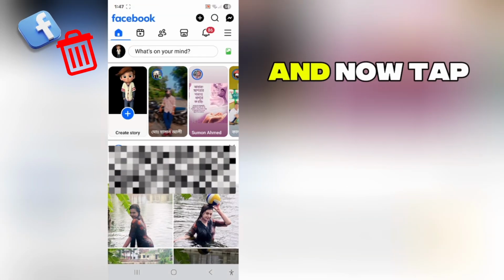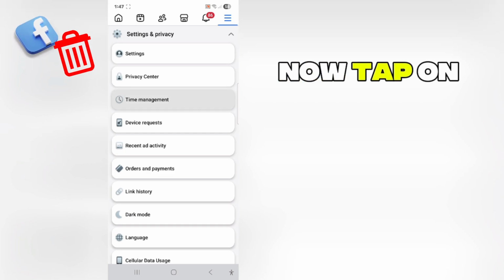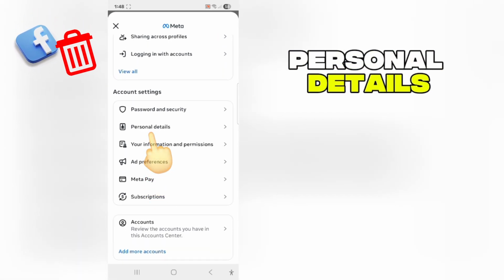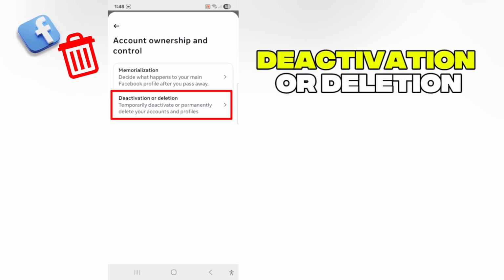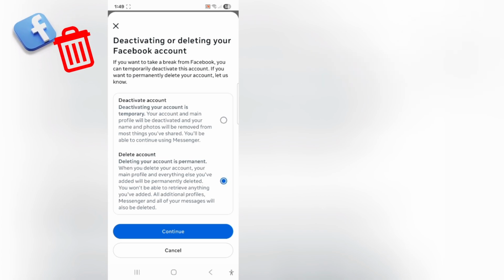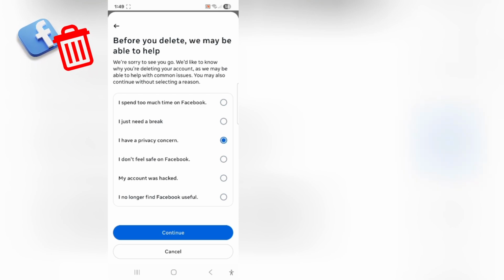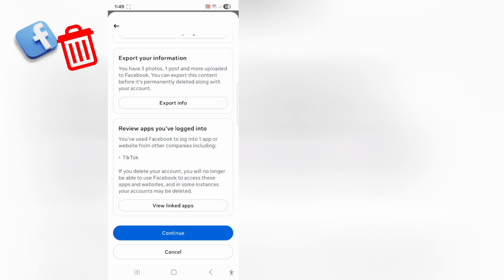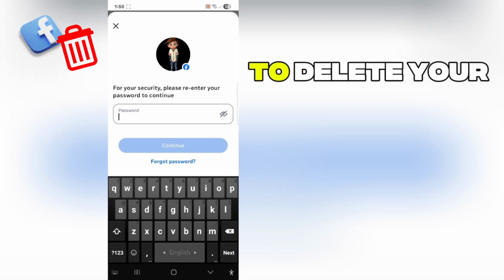How to Delete Facebook Account Permanently (Quick & Easy)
Want to permanently delete your Facebook account? In this video, I’ll walk you through the exact steps to delete your Facebook account for good — including all posts, photos, messages, and data.This step-by-step process works on Android, iPhone, and PC.

📌 In This Video, You Will Learn:

✔️How to find the “Delete Account” option
✔️How to delete your Facebook account permanently
✔️ Difference between deactivating and permanently deleting
✔️ What happens after deleting your Facebook
✔️ How to download your photos & data before deleting
✔️ How long Facebook takes to delete your account

⚠️ Important:
Facebook takes 30 days to completely remove your account. If you log in again within 30 days, your deletion request will be canceled.